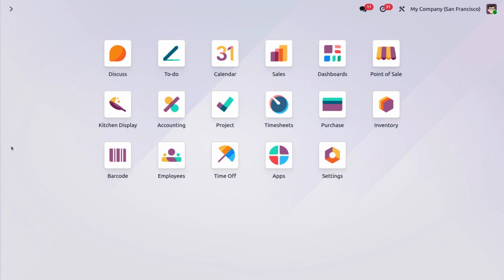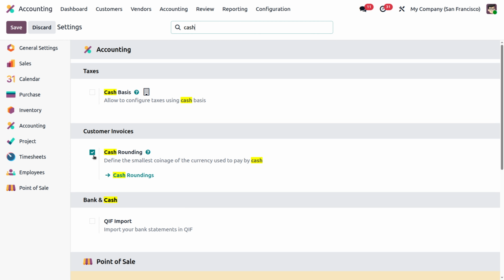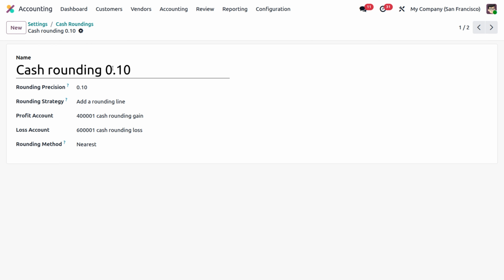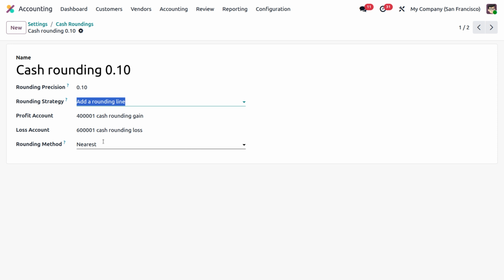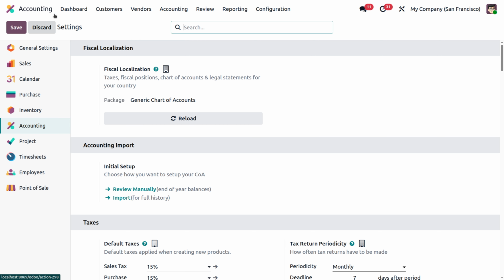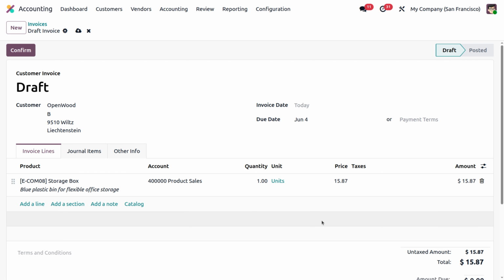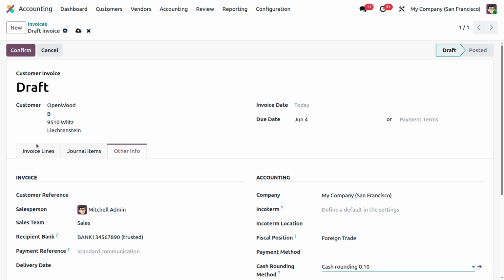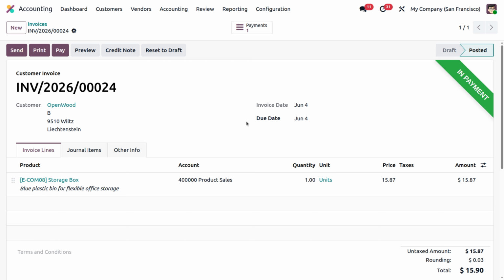Cash Rounding in Odoo 19 Sales | Automatically Round Invoice Totals | Odoo 19 Functional Tutorials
Learn how Cash Rounding works in Odoo 19 Sales and Accounting and discover how businesses automatically round invoice totals to handle small payment differences. In this tutorial, we explain the complete cash rounding workflow, from configuration to invoice creation and accounting impact, using a practical business example.

In this video, you'll learn:

• What Cash Rounding is in Odoo 19
• Why businesses use cash rounding
• How to configure Cash Rounding methods
• Rounding precision and rounding strategies
• Applying cash rounding to customer invoices
• Understanding rounding gain and loss accounts
• Accounting entries created by cash rounding
• Real-world sales invoice example

Whether you're managing a retail store, supermarket, restaurant, or any cash-based business, cash rounding helps simplify transactions and maintain accurate financial records.